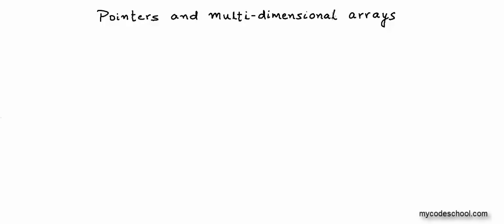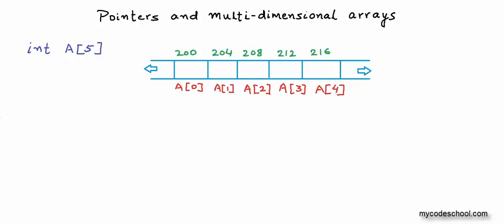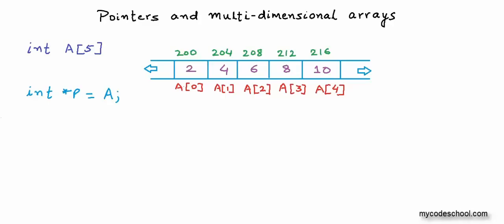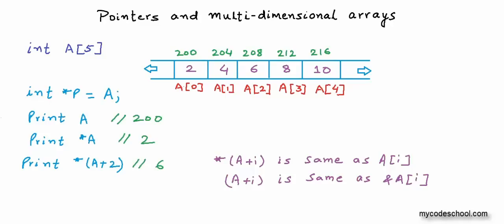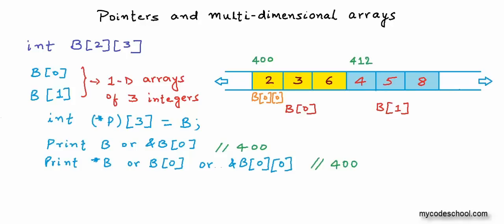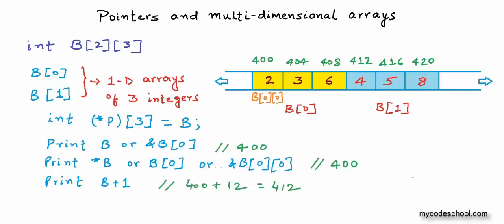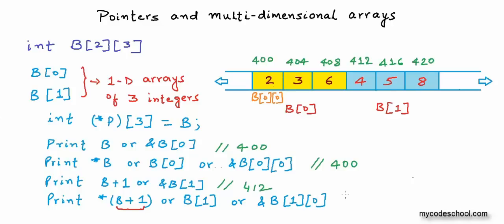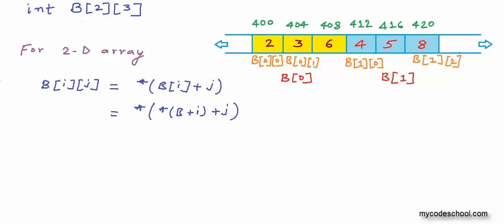Pointers and 2-D arrays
In this lesson, we will see how we can work with 2-D (two dimensional) arrays using pointers.  We have explained how 2-D arrays are organized in memory and how pointer arithmetic and dereferencing can be used to work with 2-D arrays.